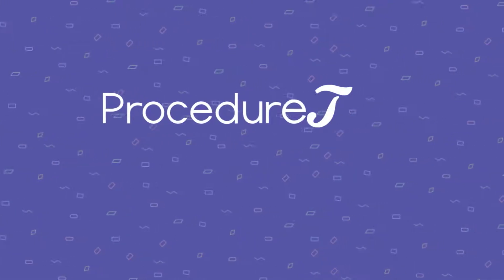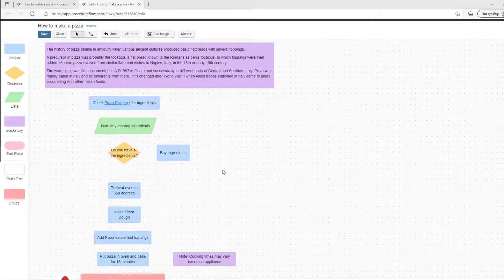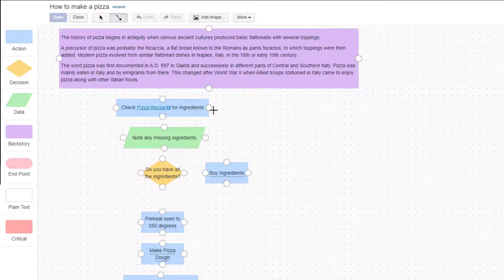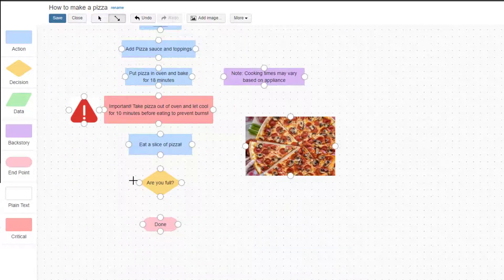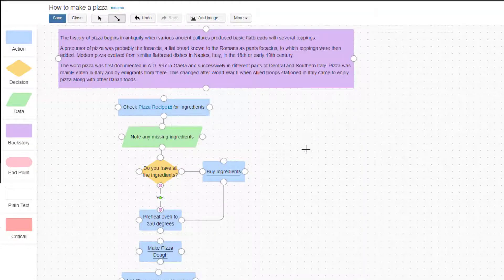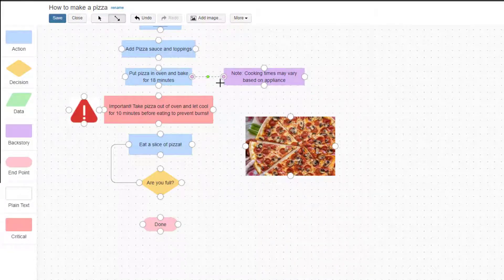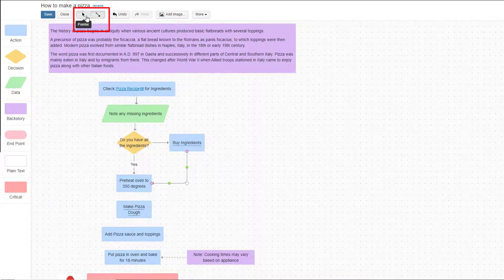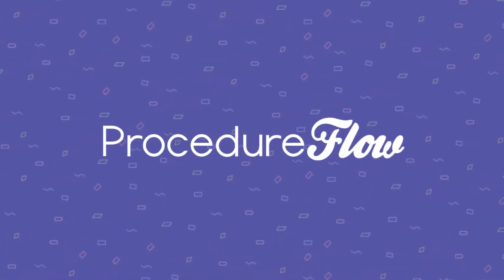How to Use Connectors in Procedureflow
Connectors help you link shapes clearly and guide users through your flow.

In this tutorial, you’ll learn how to:
✔ Add connector arrows between shapes
✔ Bend connectors to create clean pathways
✔ Label connectors after decision diamonds
✔ Use dashed connectors for references
✔ Remove or disconnect connectors when needed

These tools help you keep your Procedureflow maps clear, readable and easy to navigate.